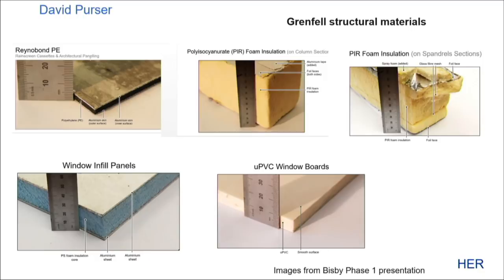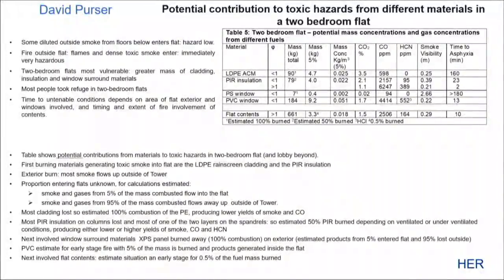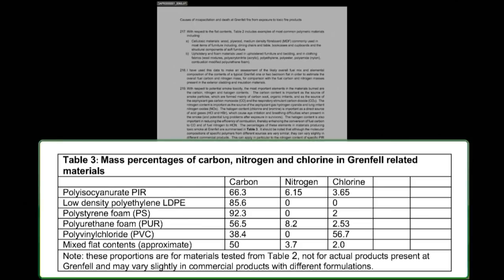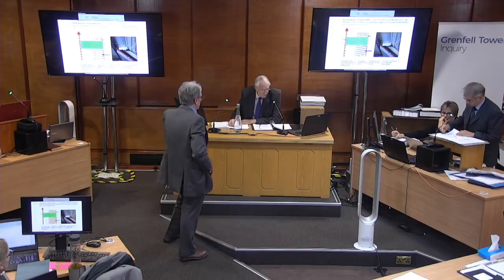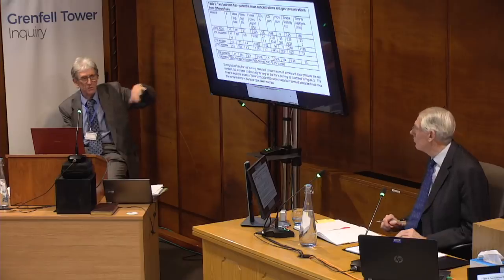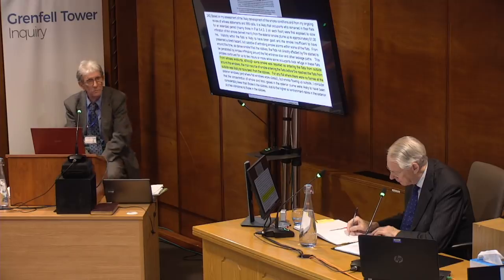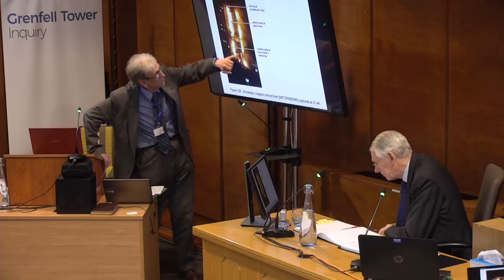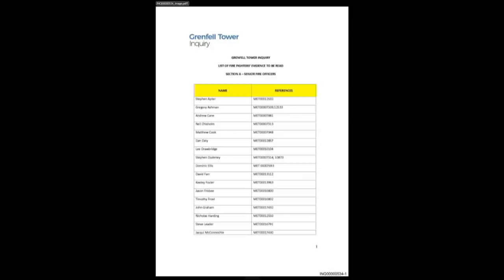Expert Evidence - Prof Purser (29 November 2018 Pt 2 of 2)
Thursday 29 November

1. Prof David Purser